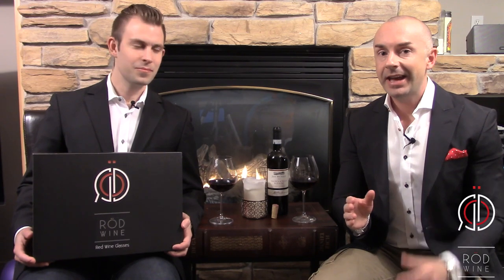Red Wine Glasses - Lead Free Crystal - Best Gift Glassware Collection by ROD Wine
Check out our product video on our red wine glasses and the beautifully designed gift box.

RÖD Wine glasses come in an elegant box with 3 glasses. Crafted in one of the most renowned glassmaking regions in the world - Bohemia, Czech Republic.

Classic European design from the early 1900s and produced from a 100-year-old secret recipe. All our products are made of Ecological Lead-Free Crystal, also called Crystalline, ensures increased durability and other crystal properties - like how the light reflects in the glass.

Ecologically produced at a modern plant with water restrictions/recycling and a smelting process which runs on electricity.